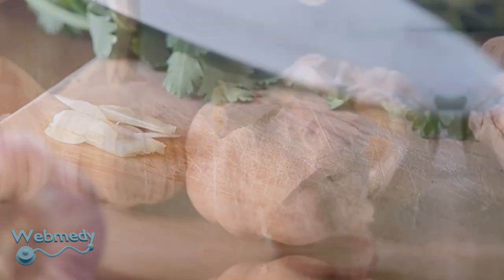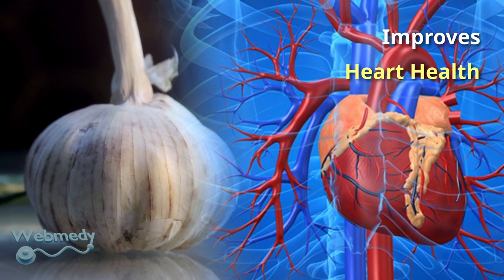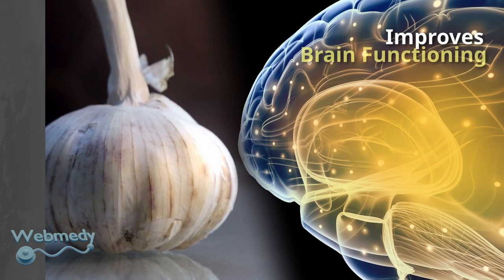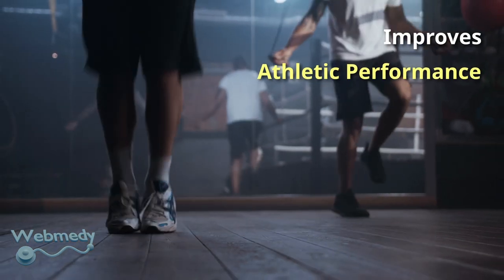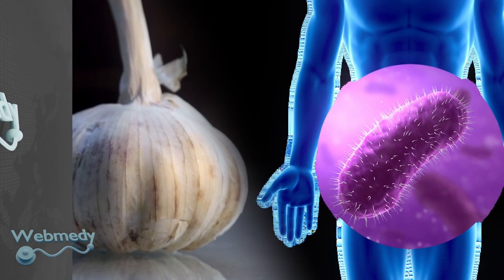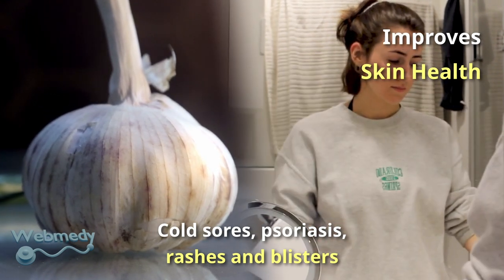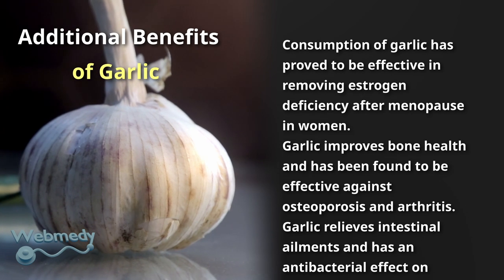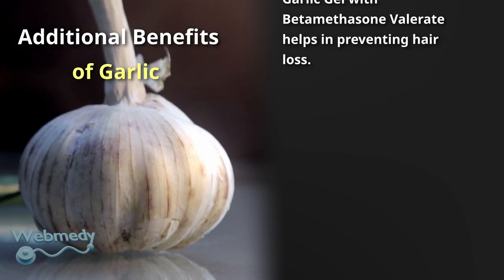Garlic Health Benefits | Raw Garlic Benefits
Garlic has been used for centuries as a natural remedy for a variety of medical conditions. The beneficial properties of garlic are due to a compound called allicin.
Allicin is an antibiotic. It is released when garlic is crushed or chewed. Garlic can be used as an antiseptic, antibacterial and antifungal agent. Several studies have shown that garlic is more effective as a broad spectrum antibiotic than conventional antibiotics.

*** Recommended Book on Health Benefits of Superfoods and Easy Recipes:
Vitality Boost: Superfoods, Recipes, and Remarkable Health Benefits

Webmedy
Wakening Wholesome Wellness